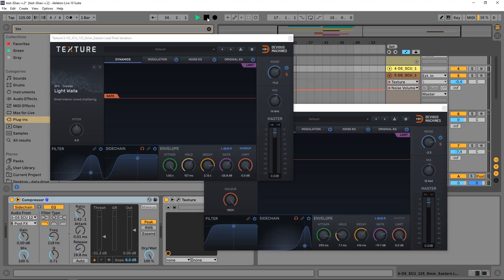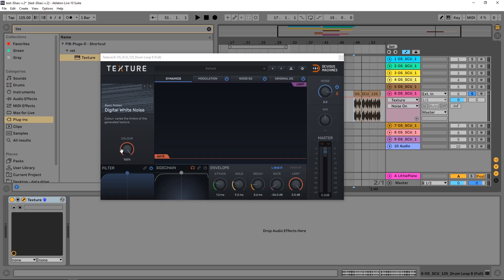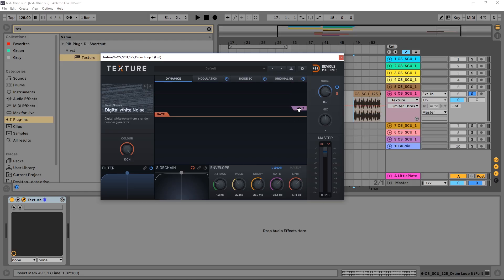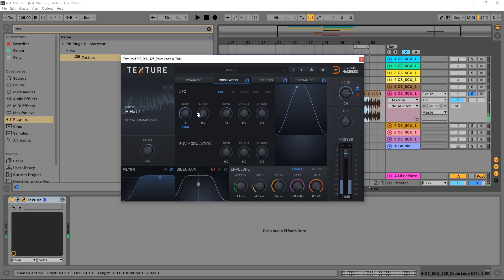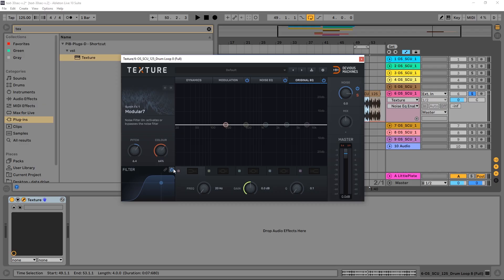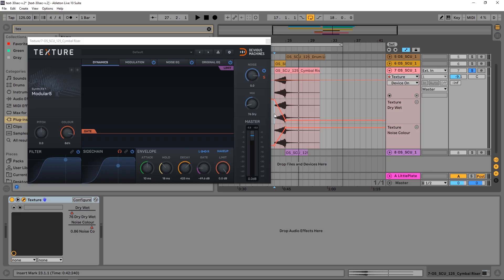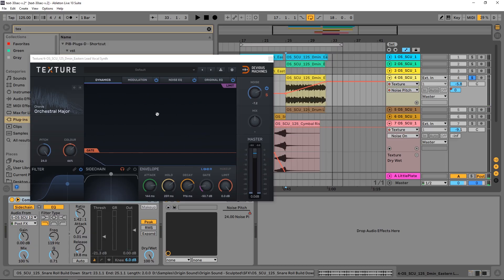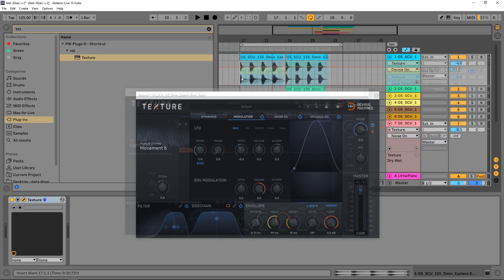Texture by Devious Machines | Review of Parameters & Tutorial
This is a video tutorial walk-through of the new effects plugin from Devious Machines called Texture. Learn how it works and what parameters do what. There are also a few examples of it in use in a real-world example. Joshua Casper explains...

Part FX processor, part synth, Texture is a new class of plugin that will enhance, shape or completely transform any audio signal. Drawing from a library of over 340 acoustic and electronic sources, Texture synthesises new layers which track the dynamics of your sound.

Texture’s range of over 340 sources (‘Choral Clusters’, ‘Plastic Ratchet’, ‘Heavy Crackle’...) are built from a mixture of sampled, granular and algorithmically generated sounds, giving you multiple choices of complementary layers for any sound you throw it at.

To refine your sound, tweak the Gate response, dial in Attack, Hold and Decay envelope properties, and take control of EQ for both the original sound and the Texture layer. You can also modulate Texture properties with an LFO or envelope, while other controls include dry/wet Mix, Sidechain filtering and Limiting.